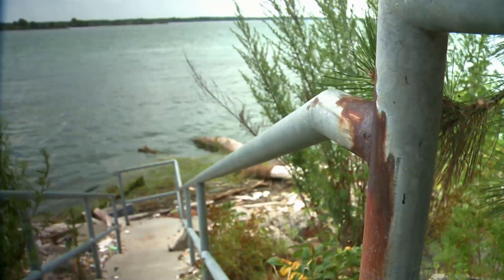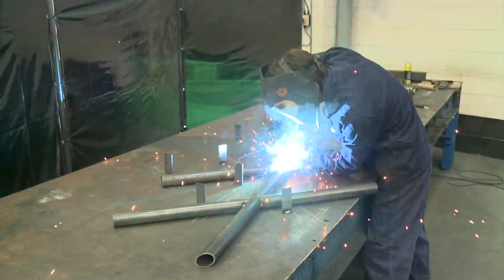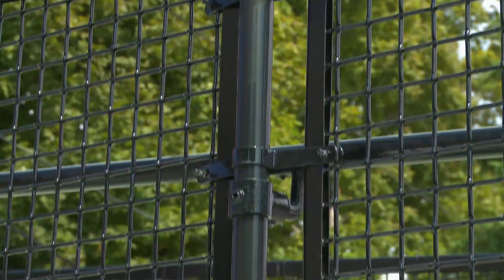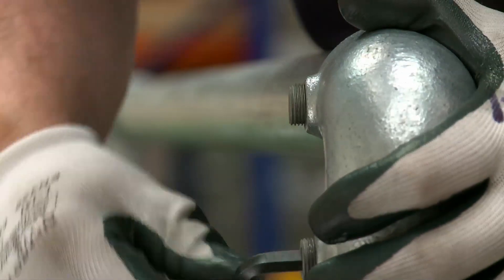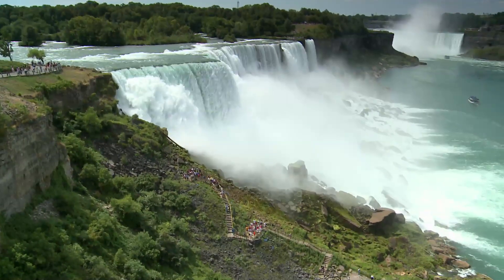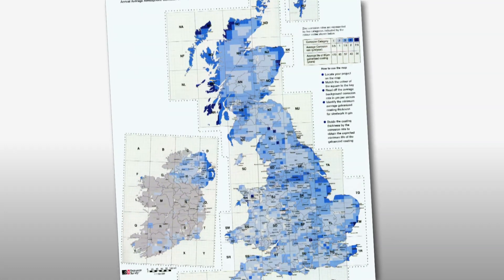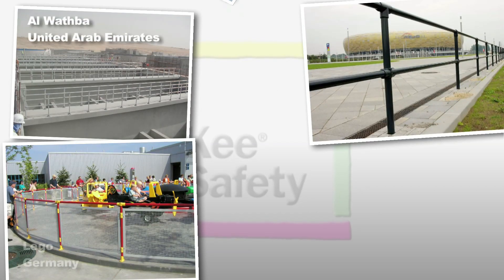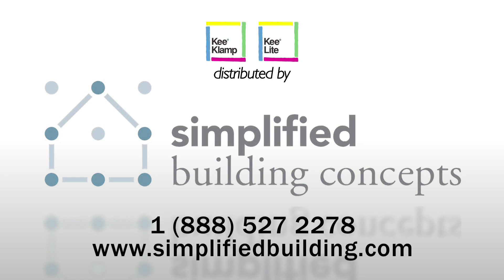Kee Klamp Pipe Railing vs. Fabricated Pipe Railing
This video will show the advantages of using Kee Klamp (steel) and Kee Lite (aluminum) pipe railing over fabricated (welded) railing systems.